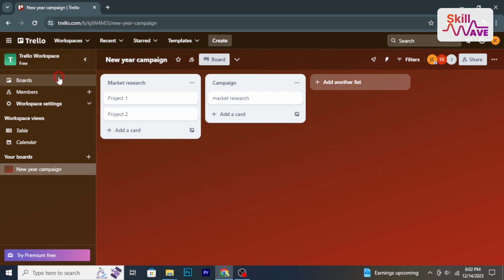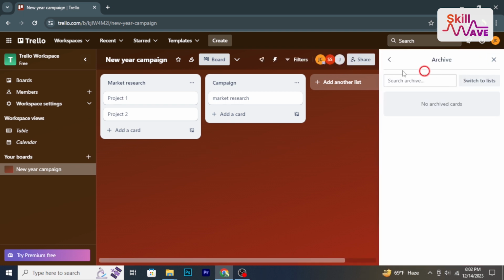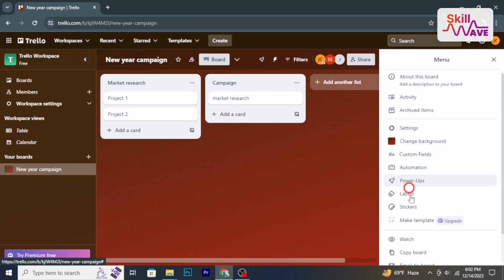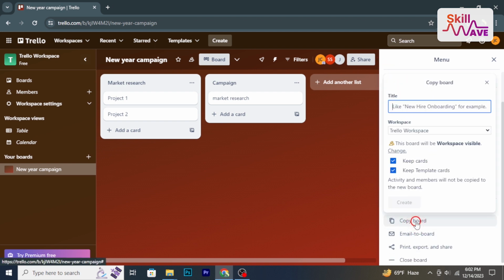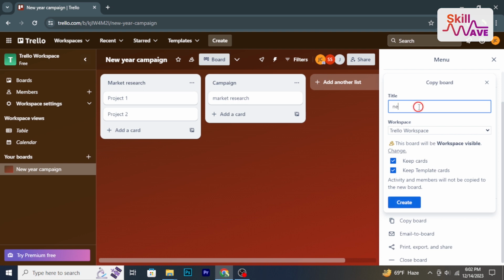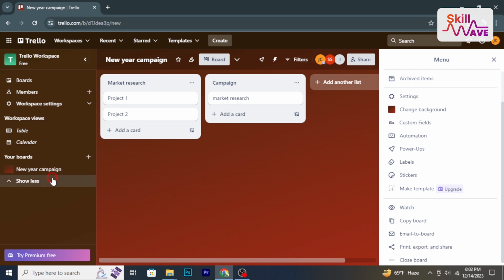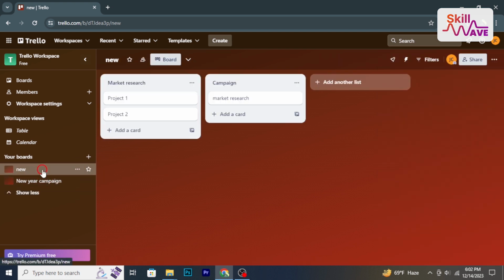How to duplicate a board in trello 2024 (Streamlined Workflows)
🔄 Duplicate boards effortlessly! Learn how to duplicate boards in Trello to replicate workflows and boost productivity. 📊✨

📌 Learn how to duplicate a board in Trello! 🔄
Step 1: Open the Trello board you want to duplicate.
Step 2: Click on the board's title to open the board menu.
Step 3: Select "More" from the menu options.
Step 4: Choose "Copy Board" from the dropdown list.
Step 5: Enter a name for the new board in the "Copy Board" dialog box.
Step 6: Select whether to keep the cards and/or members in the new board.
Step 7: Click "Create" to duplicate the board.

📖 Chapters of Duplicating Boards in Trello
00:00 - Introduction
00:08 - Step 1: Open Trello and Navigate to Board
00:17 - Step 2: Click Board Menu and Select "Copy Board"
00:26 - Step 3: Customize Settings for Duplicated Board
00:37 - Step 4: Click "Create" to Duplicate Board
00:47 - Conclusion: Duplicated Board Created